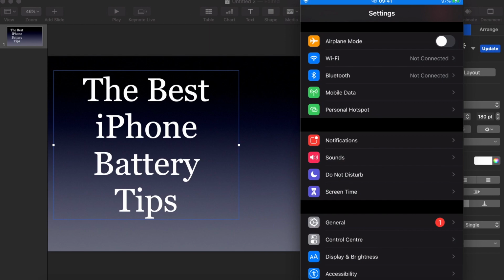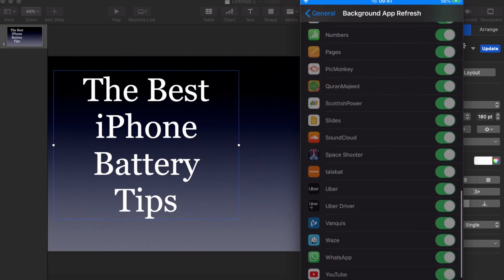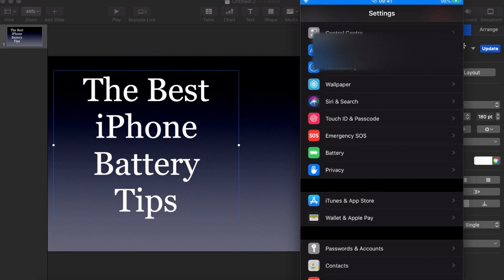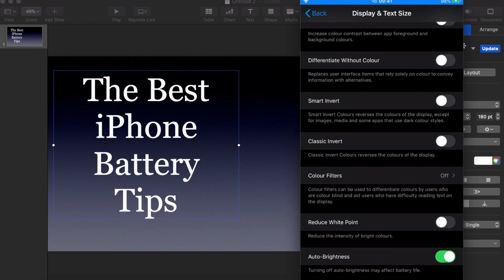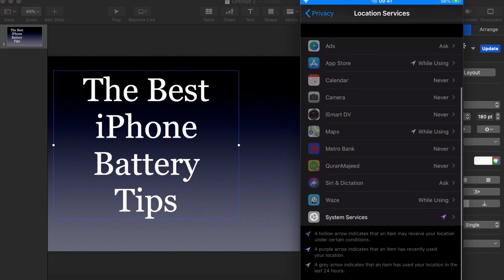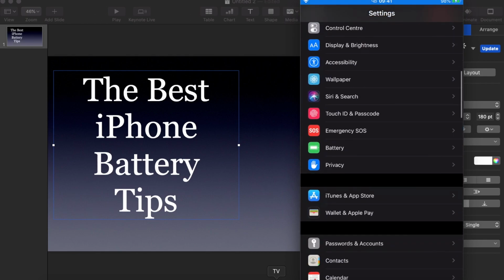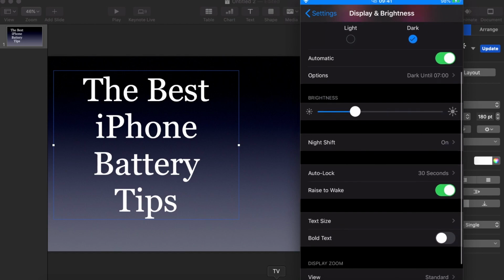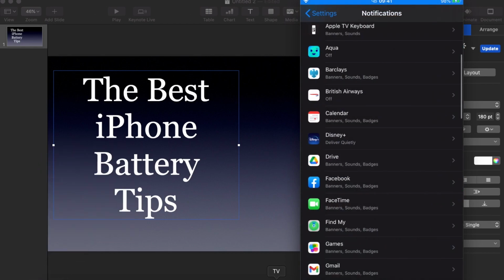The Best iPhone Battery Tips & Tricks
How to Improve Battery Life! Save Battery from Drain (Tips & Tricks) on iOS 13/iOS 14

Check our t-shirt Shop, amazing designs

Hi Guys also please download and play my Android Games  also let me know if you like the game or not

1) Jams-wall PS4 Controller

2) Blue Snowball iCE UBS Mic

3) New PS4 Console  1TB Slim Edition